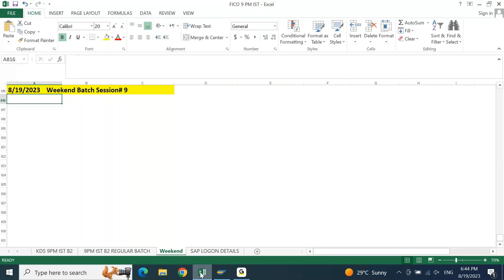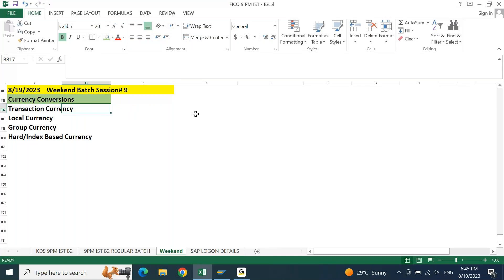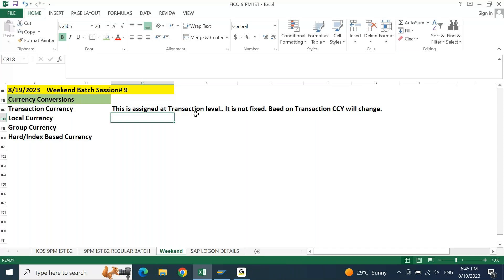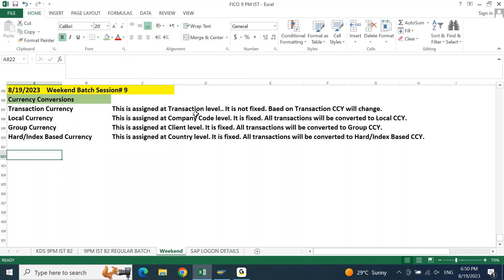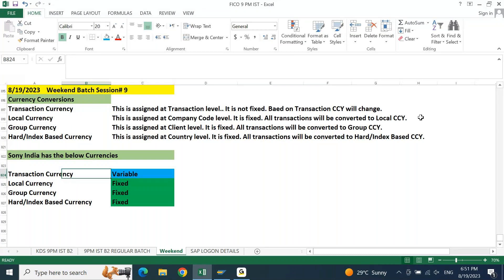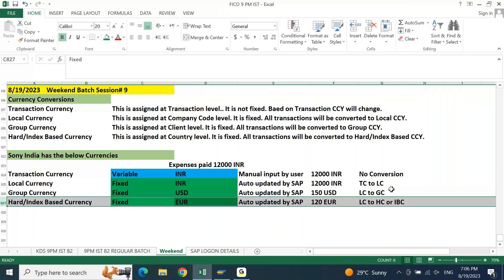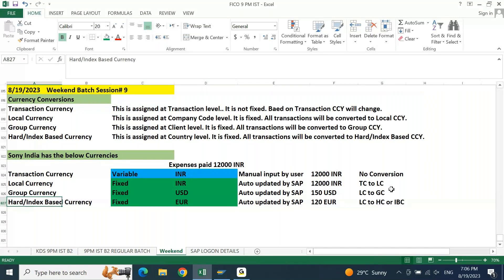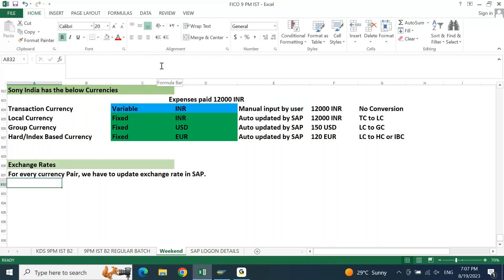S4HANA SAP FICO WEEKEND BATCH- 03: Regular Class- 09